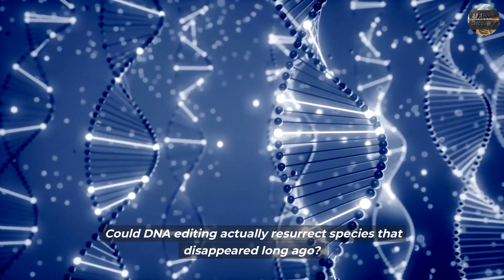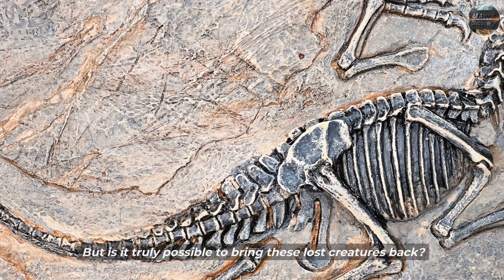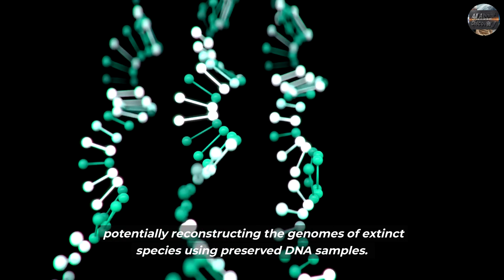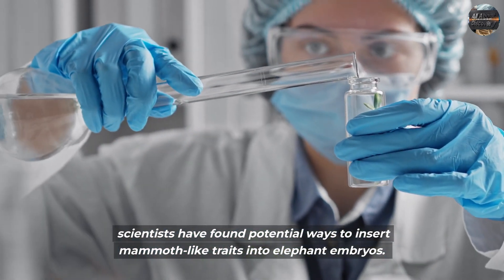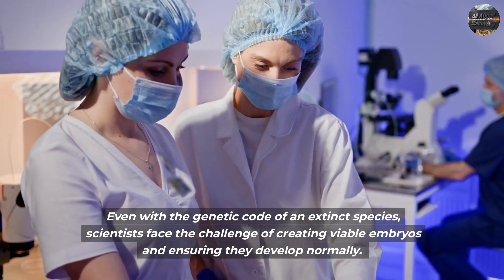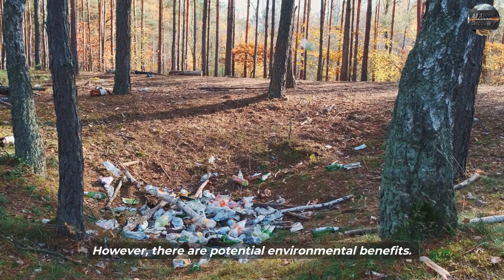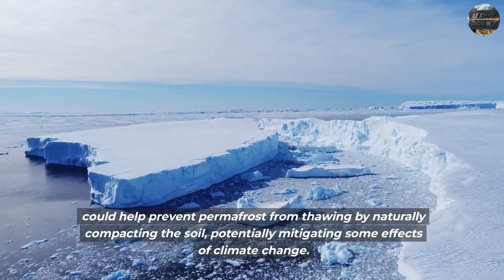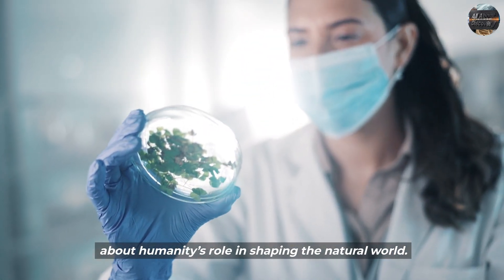Can DNA Editing Bring Back Extinct Animals?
Can DNA editing revive extinct animals like the woolly mammoth? Discover how CRISPR technology could bring these ancient species back and the ethical questions that arise from it.

Watch and learn new discoveries in technologies and advancement in science, strange things and many more earth and beyond discoveries here at AllAboutDiscovery.